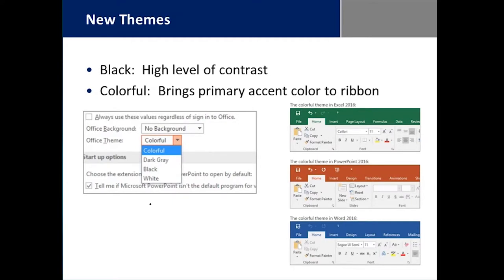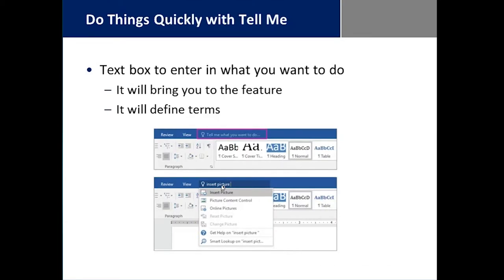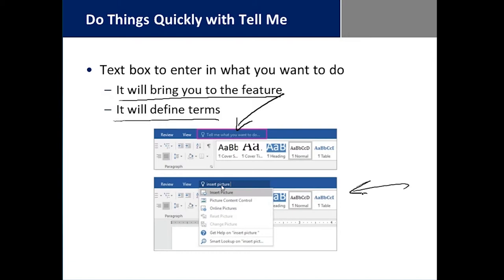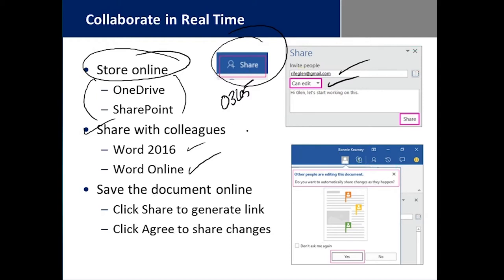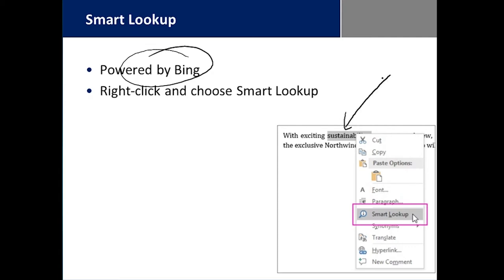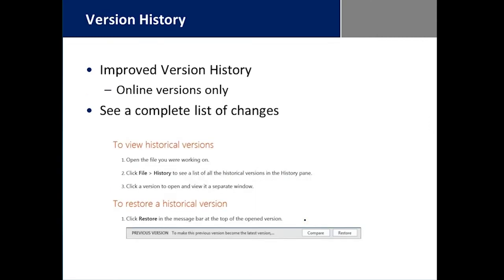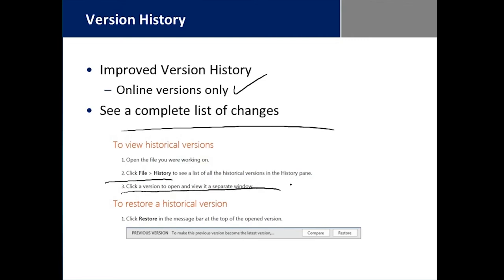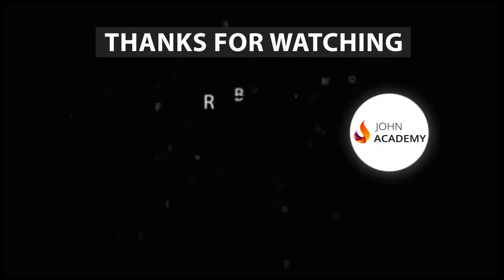Microsoft Office 2016 Excel Beginners - Complete Video Course | John Academy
If you have the intention of learning the basics of Microsoft Office 2016 Excel, then Microsoft Office 2016 Excel Beginners - Complete Video Course is completely perfect for you.

With the help of this online video, you will learn how to use Microsoft Excel 2016. You will gain knowledge about electronic spreadsheets, workbooks and worksheets and so on.

So, what are you waiting for? Watch this incredible Microsoft Office 2016 Excel Beginners - Complete Video Course to learn more about Microsoft Excel 2016.